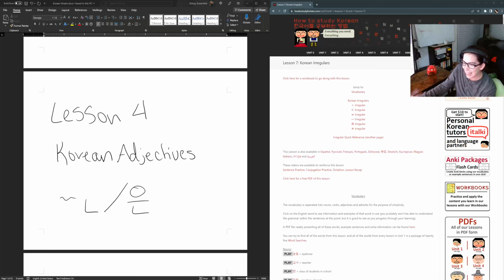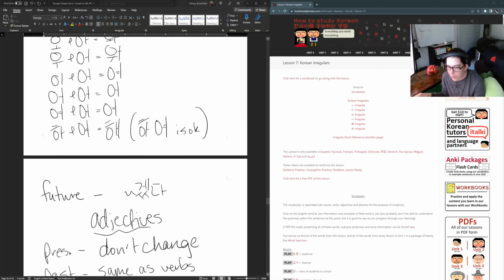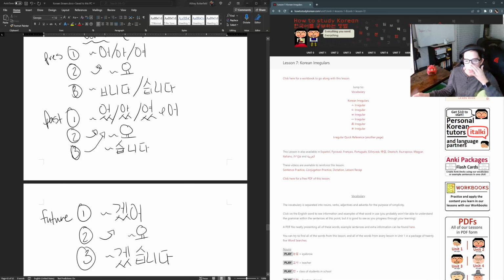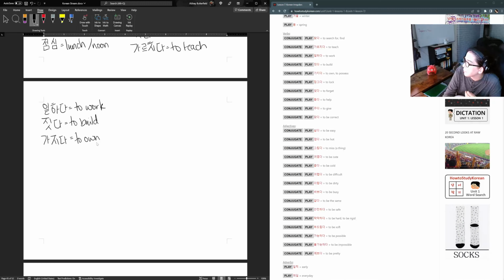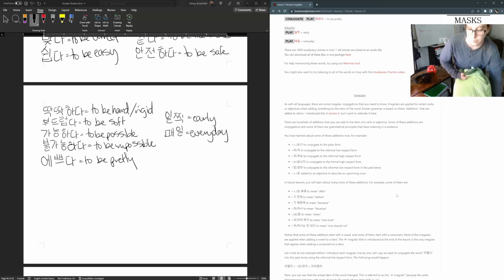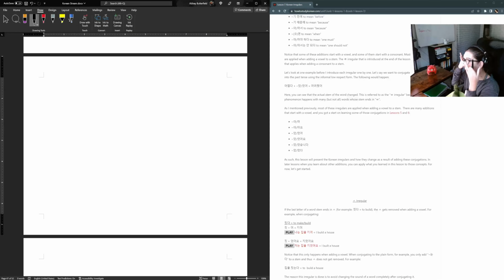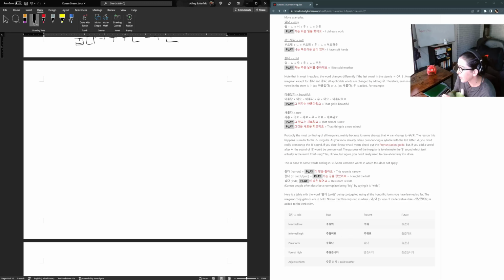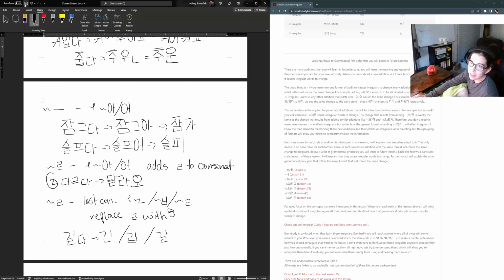Language Learning | Korean Lesson 7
Please support the creators at howtostudykorean.com for making this amazing FREE material for everyone. Feel free to follow along on my journey of learning/relearning Korean with this website.

on Tuesdays